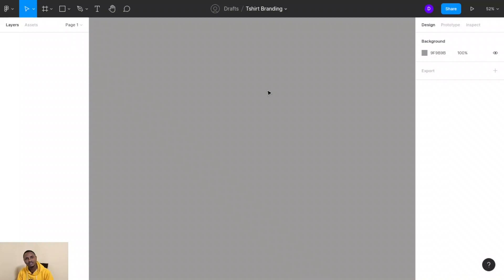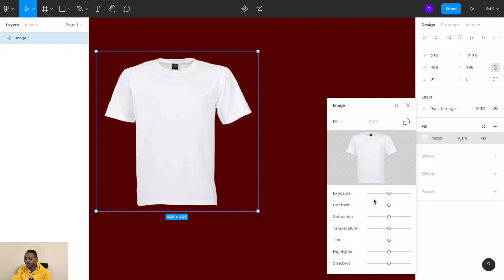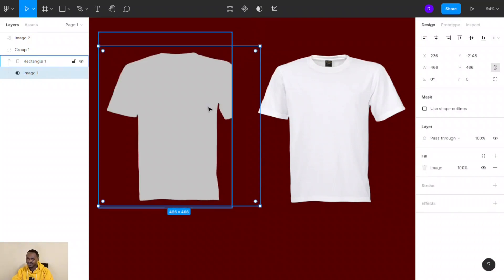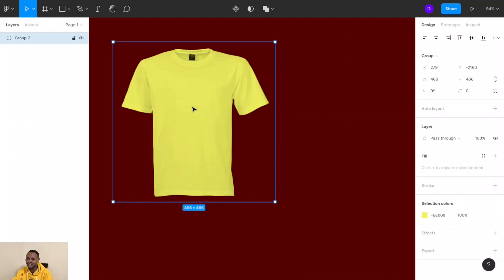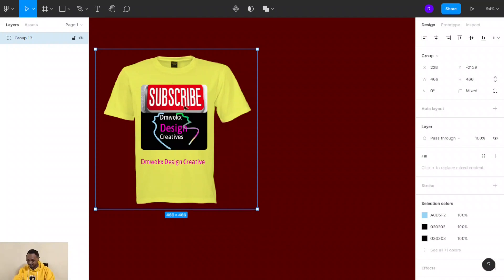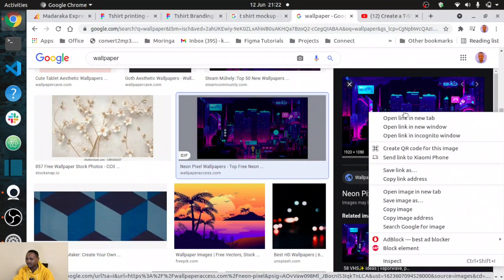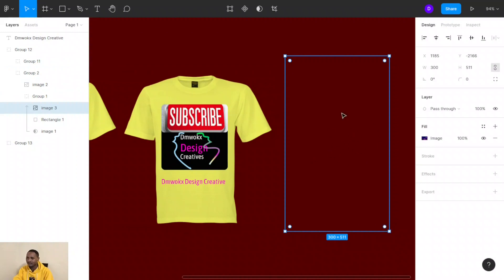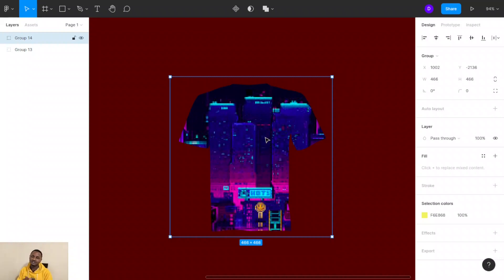Brand your Tshirt on Figma to your desired design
Learn How to Brand your Tshirt to the desired design of your choice. Choose your color or image and convert your Tshirt to that color or your desired image.